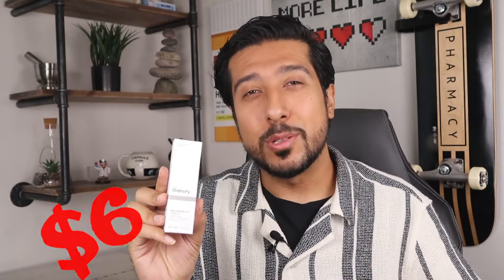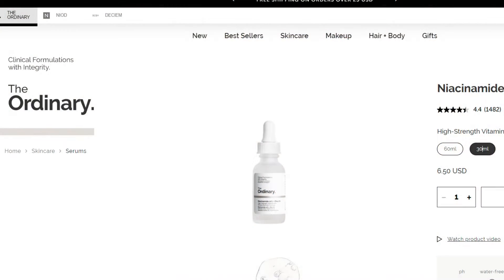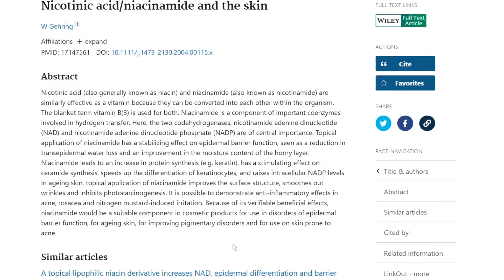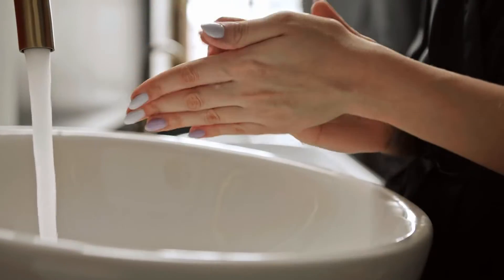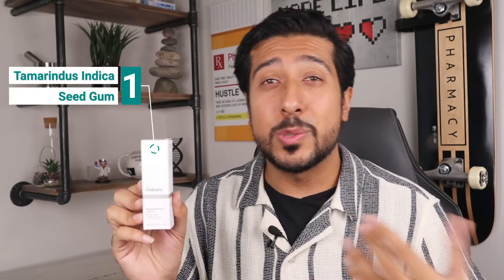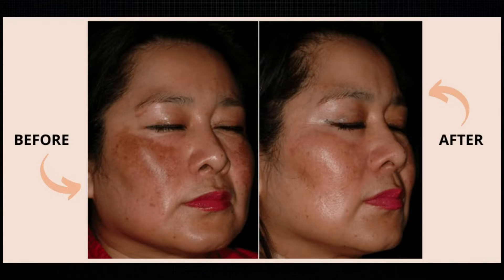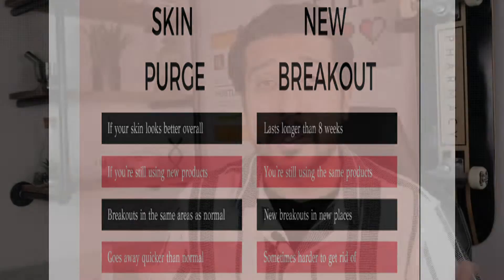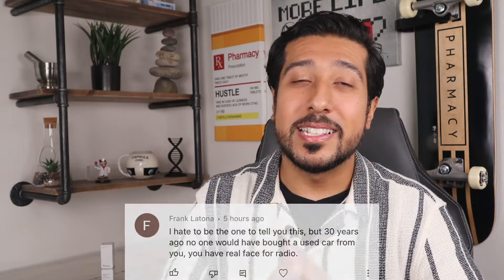The Ordinary Niacinamide 10 + Zinc 1 | Start Here! 🚨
The Ordinary Niacinamide 10 + Zinc 1 for FAST and EASY Results. How to Use The Ordinary Niacinamide. Does Niacinamide work?

Step 1: Cleanser
Step 2: Toner
Step 3: Niacinamide Serum
Step 4: Eye Cream
Step 5: Spot Treatment
Step 6: Moisturizer
Step 7: Sunscreen

Timeline | Chapters

00:00 - Intro
1:07 - Why The Ordinary?
1:53 - Who is it good for?
3:13 - Can I combine it?
3:46 - How to use it?
4:58 - 2 Cool INGREDINETS?!
5:50 - 4% VS 10%
6:20 - Breakouts VS Purge?
7:53 - How long Does it Take?

The Ordinary is known for making affordable, science-backed skincare formulas that actually work. In fact just take a look at this product, it contains 10% niacinamide, otherwise known as vitamin b3, which is known to reduce the appearance of skin blemishes and overall skin congestion, but what they also included in the product, is zinc pca, as the third ingredient after water and niacinamide, the pca is pyrrolidone carboxylic acid, and it been shown time and time again to significantly reinforce skin barrier function, improve skin smoothness, and increase skin radiance over time.

The ordinary niacinamide review

Are you trying to find a way to brighten your skin in general, maybe shrink pores, or lighten newly developed brown spots. If so, then niacinamide addresses all that. Because research shows: niacinamide actually Increases ceramide synthesis that results in a stronger, healthier skin barrier and better skin hydration which is the foundation of healthy glowing skin. Lets say,  If youre one to also have oilier skin at the same time, well the zinc thats in it will help normalize your sebum production, as Zinc PCA reduces sebum production after 28 days. Or lets say, you tried a retinol, and didnt like how sensitive it made your skin or if you didnt have the results you wanted with it: then this would be a good alternative to a retinol, because: It has similar effects of retinol by strengthening the skin barrier, and fortifying the skin from the get-go without sensitivity or irritation all while providing antioxidation.

Niacinamide with vitamin c

One thing that I should mention before going on, which i probably will get  a ton of questions down the road, can I use this with my other ingredients. You see, Niacinamide is a unique skin-care ingredient that gets along with most other commonly used products, including retinol, ahas, and other antioxidants. But one thing: you have to keep in mind is that it does not pair well with vitamin c serums.  If youre using a Vitamin C for dark spots, apply them at alternate times for example Vitamin C at night and this formula in the morning. Because Niacinamide can affect integrity of the Vitamin C.

How to use The Ordinary Niacinamide 10 + Zinc 1

The texture of the serum is super lightweight, and youll notice that it dries pretty fast. I use 2 drops on the left side, and 2 drops on the right. And You'll want to use it after cleansing and toning, if toning is your thing, but before you layer on any other serums or moisturizers. So in between your cleanser and moisturizer, is when you should use it. And one tip that I recommend is that, To use it with the dropper directly on your face. Since it begins absorbing right away, placing it in your hands and then onto your face is going to result in most of the serum absorbing into the skin on your hands and going to waste. So avoid putting it on your hands first.

Niacinamide for dark spots, melasma, hyperpigmentation

 Also, if you are finding the ordinary too harsh, try using it every other day. As that can help offset some of the sensitivities that come with it. I know a big problem thats out there is breaking out with the salicylic acid. If this is you right now try using your salicylic acid on alternating mornings or nights.

How long does niacinamide take to work

In terms of how long you can expect results with the ordinary, because thats another question.  Niacinamde results take 8–12 weeks for them to be visible. So give it some time before giving up on the product. Most individuals stop using the product after a week or two, but I encourage you to wait at least 3 months of routine usage, that is of course, you have no sensitivity,  before tossing it and moving onto the next product.